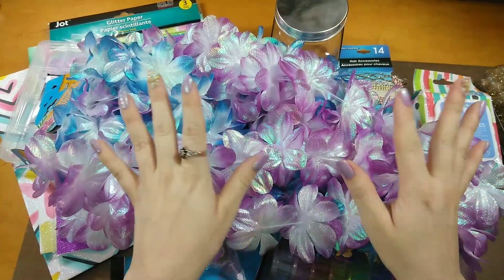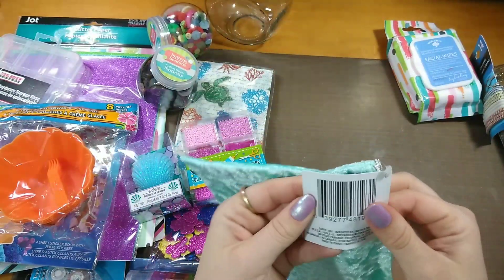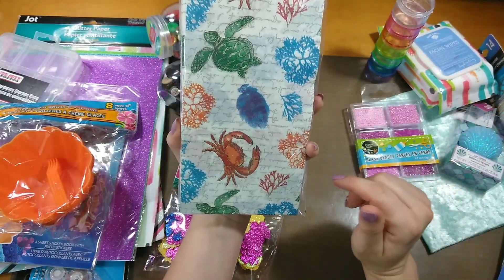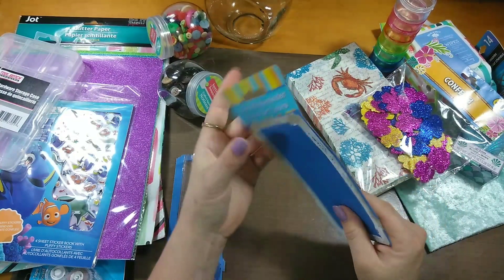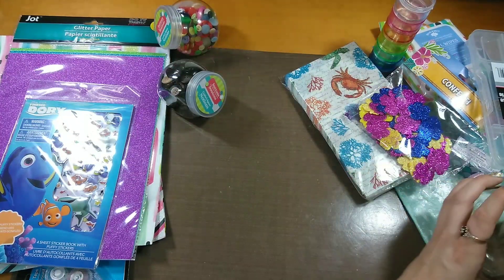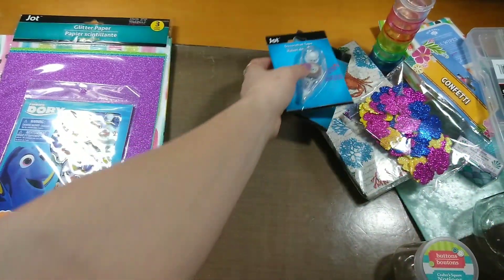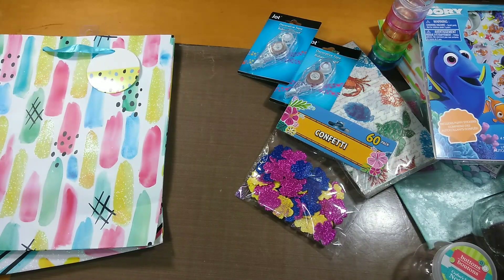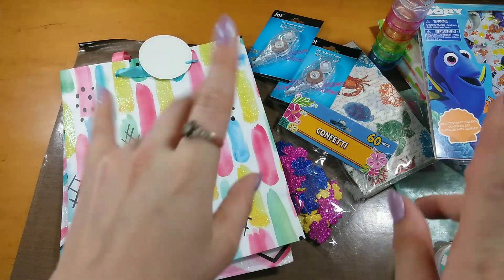May 2018 Dollar Tree Hual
Picked up a few new summer themed items from the Dollar Tree also some buttens & stickers. Have fun shopping!!🛒